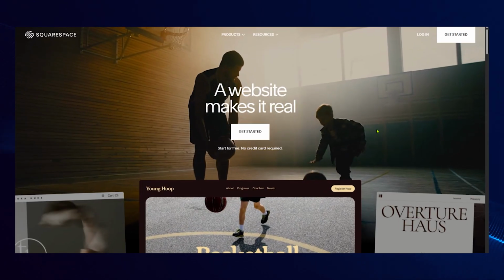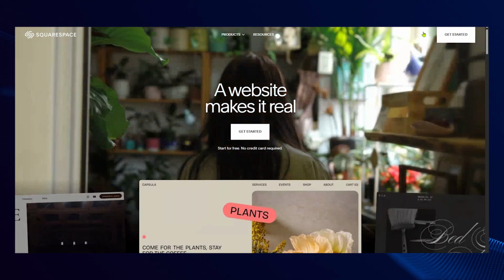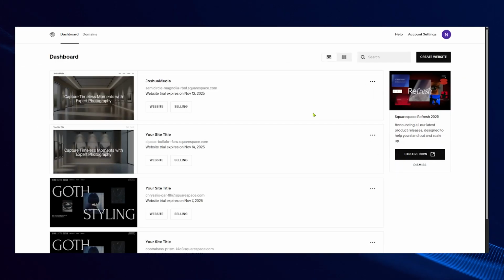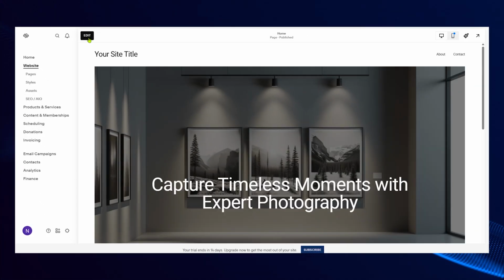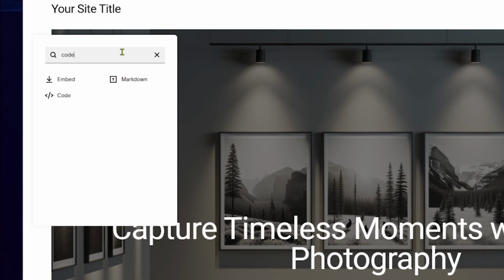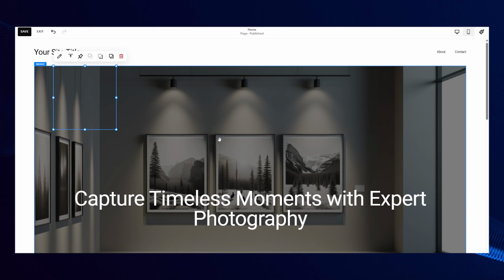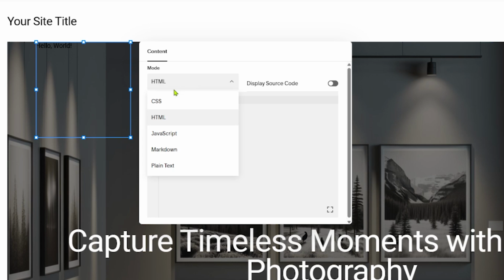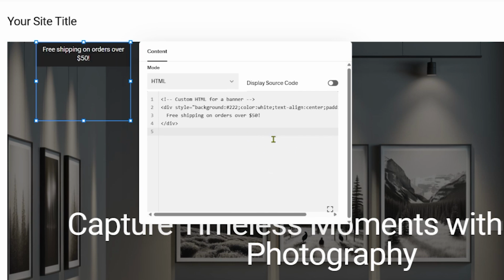How to Add HTML Code to Squarespace Website (2026 Guide)